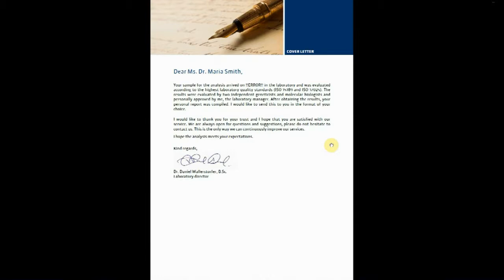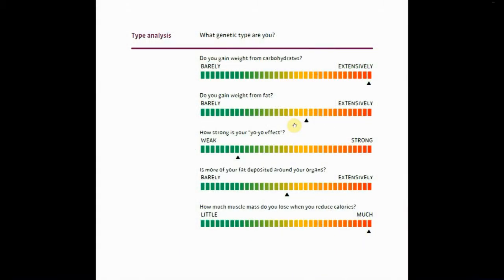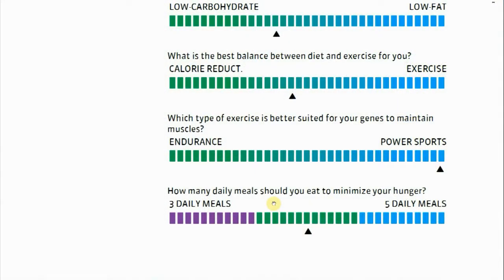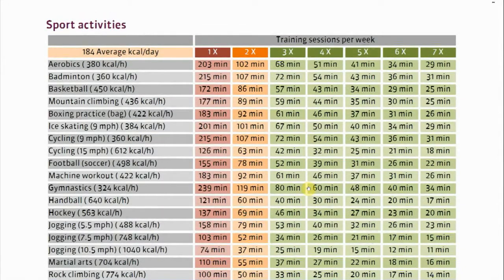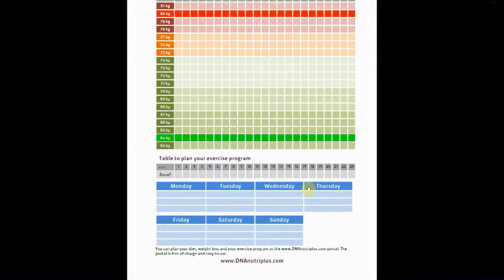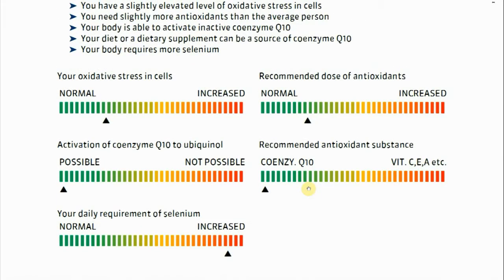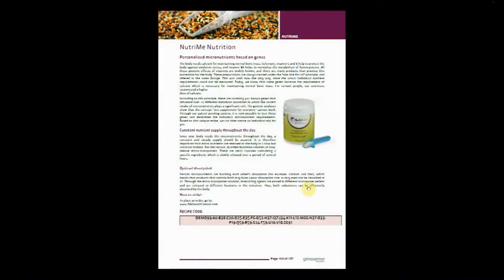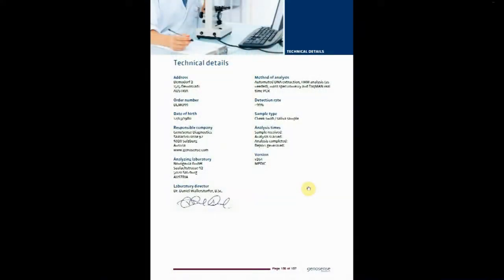Genetic counseling for DNAnutriControl (GEW NMWM ERNLS NMNUT)